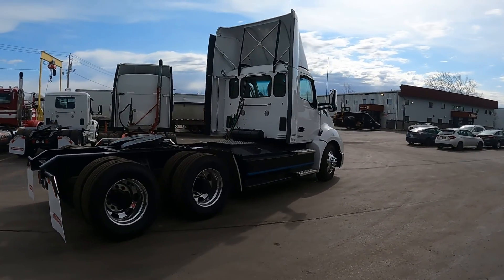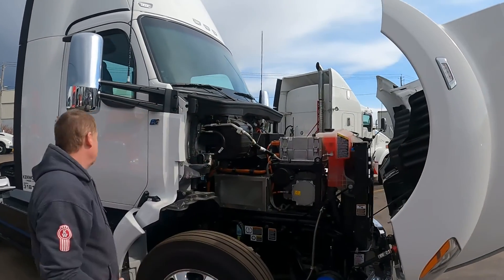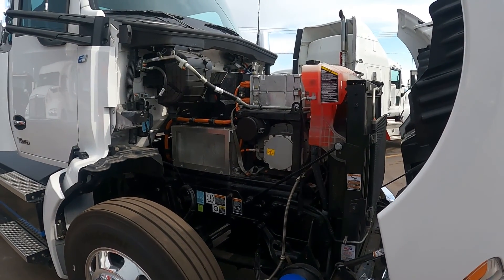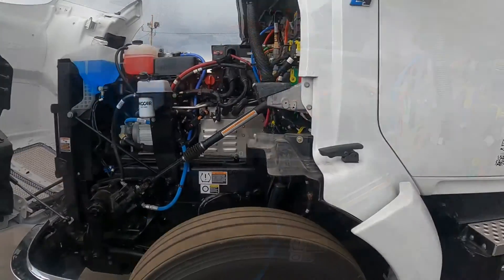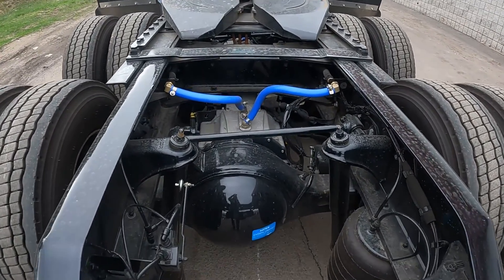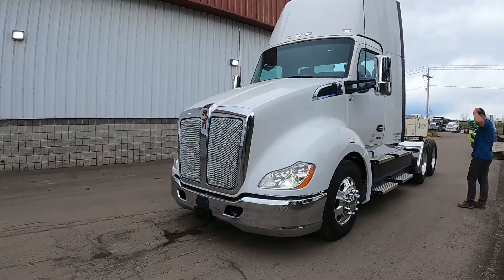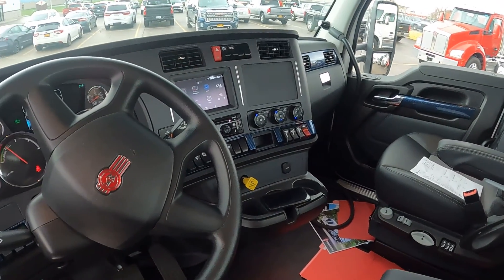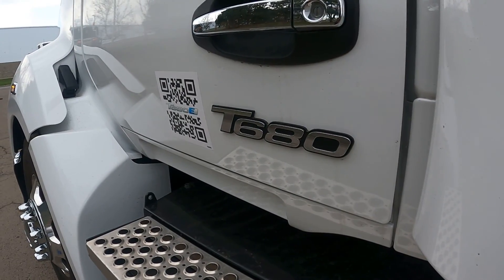A Sneak Peak at the Kenworth T680E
Get a closer look under the hood of the T680E, Kenworth's battery-electric tractor.